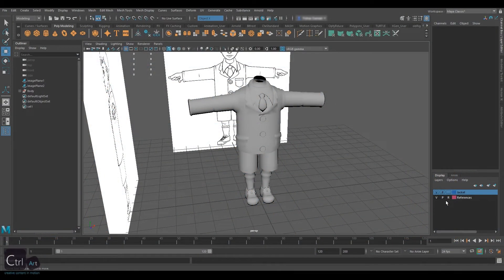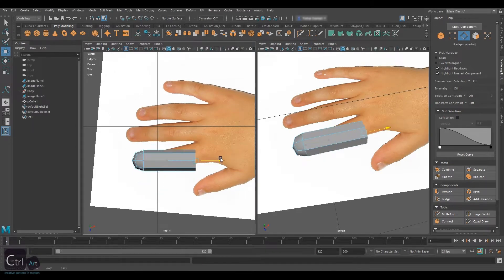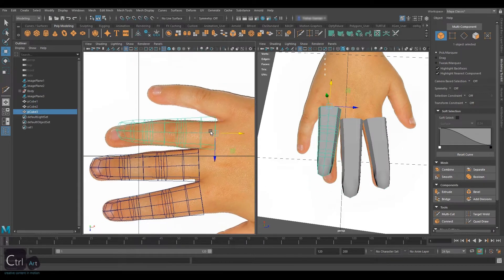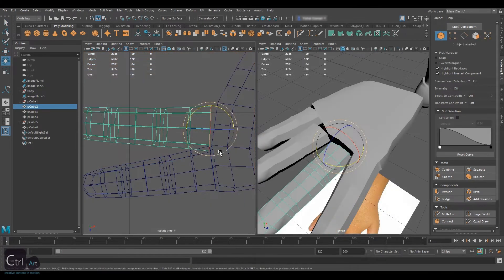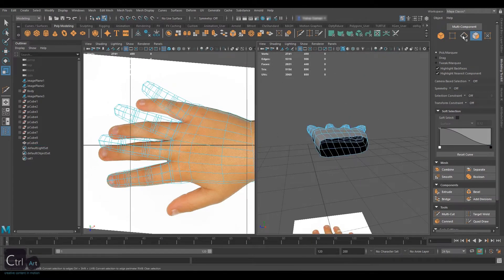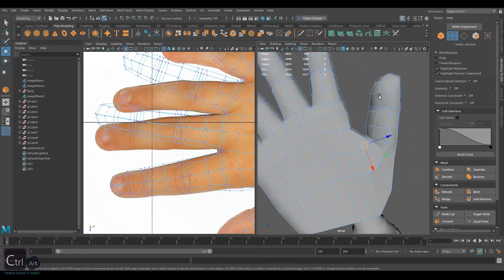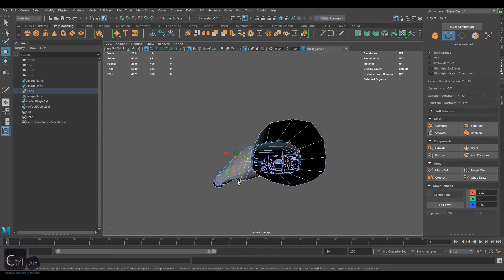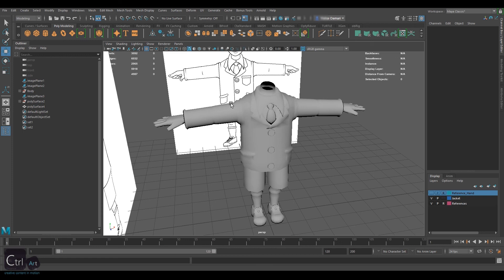Character Modeling in Autodesk Maya - Episode 04 Hands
Welcome to the modeling series in which we will take you through the modeling process and how to prepare character for texturing. The main goals of this series is to give you a good foundation for character modeling.

The boy is modelled for mobile application TravelAR. The TravelAR Slovenia project is an exciting and groundbreaking project that brings cultural heritage back to life through dynamic Augmented Reality.

The boy was also modelled in crnomelj Workshop in September and October of 2019.